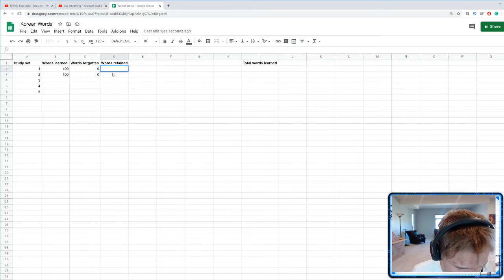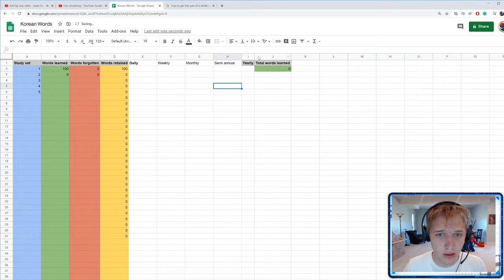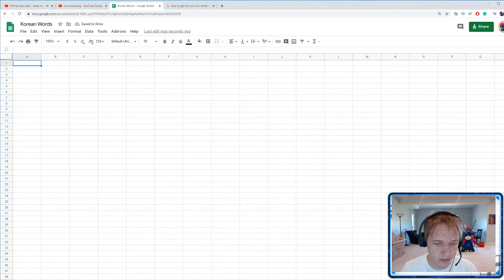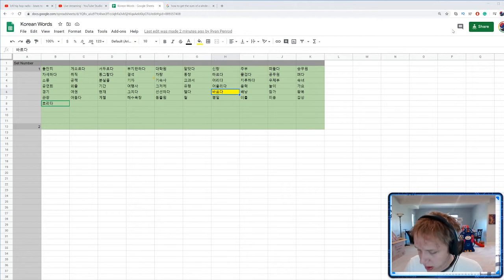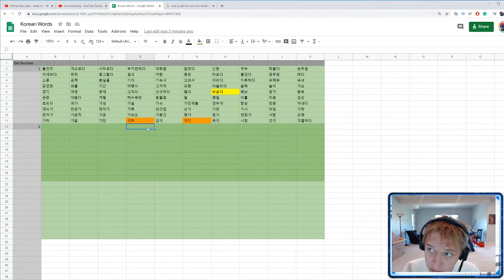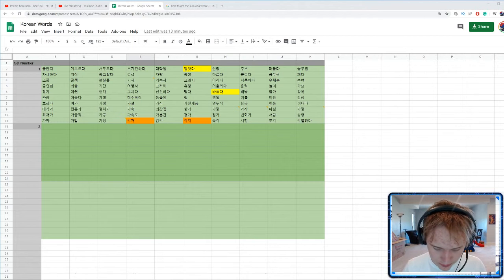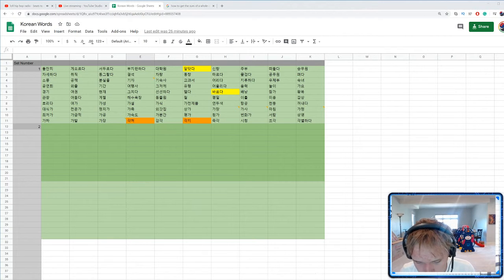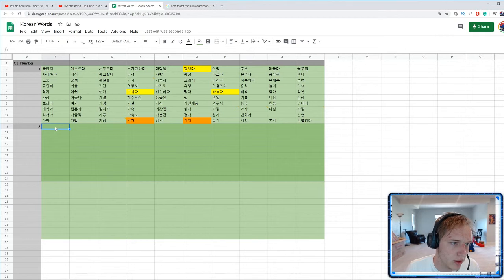Studying Korean!!! 100 WORDS A DAY!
How many words can you study per day? I wonder the same thing, I will start a system to keep track of all the words I learn. Starting it off with 100 words a day

Make sure to check it out for while you study!!